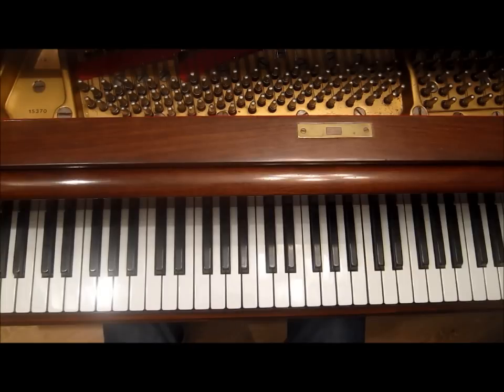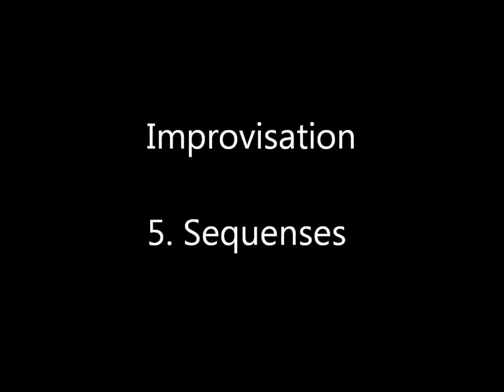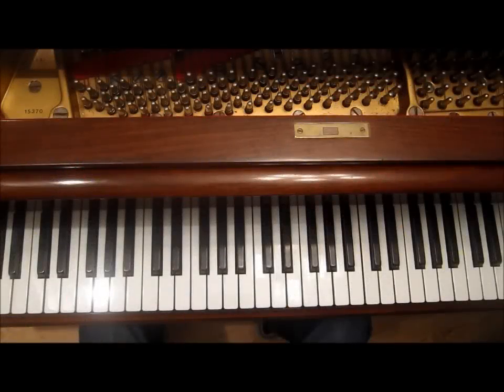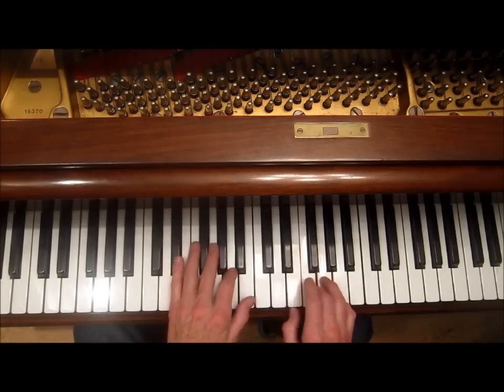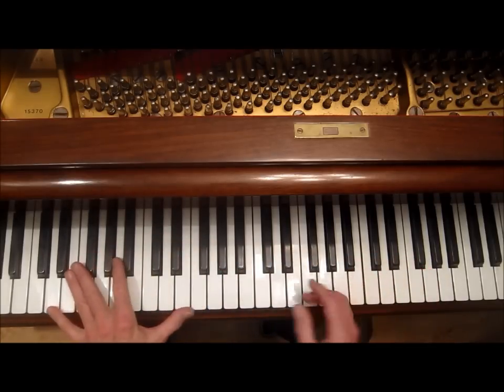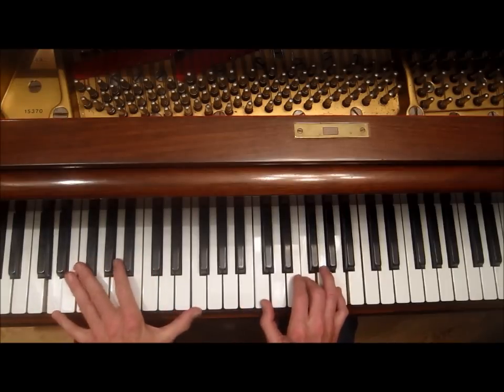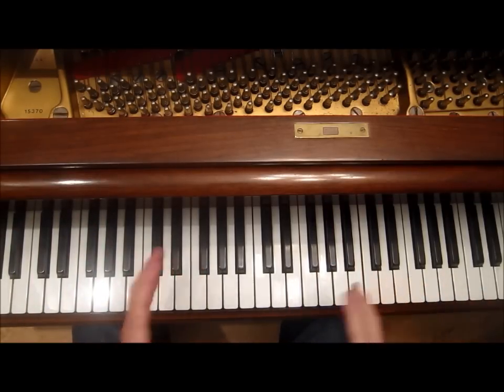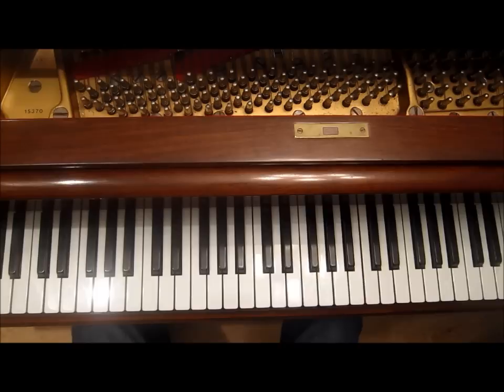How to Improvise Jazz , 5 Essential Elements, "Now's The Time," Jazz Blues Tutorial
Jazz Improvisation, A linear approach using 5 essential elements. featuring the blues song "Now's The Time", written by Charlie Parker.